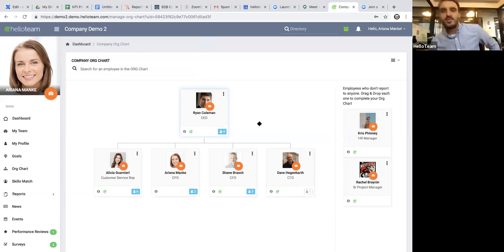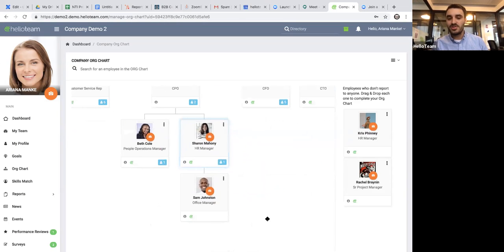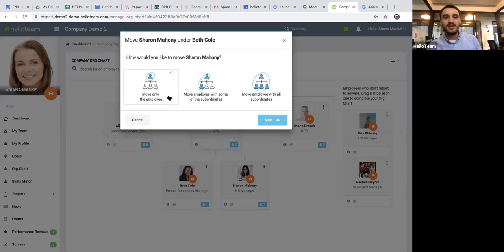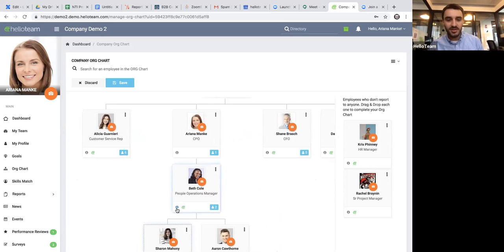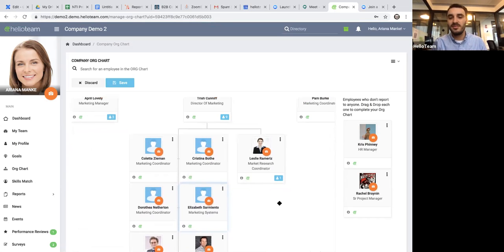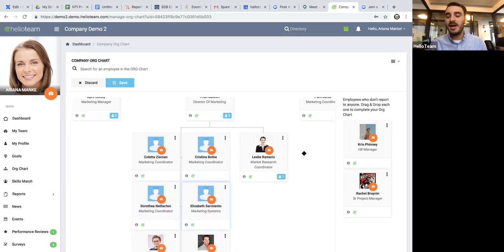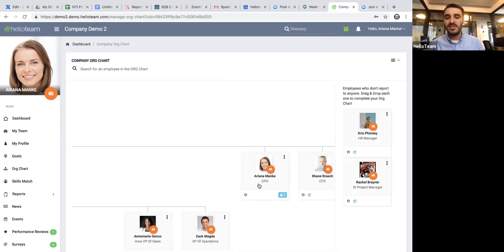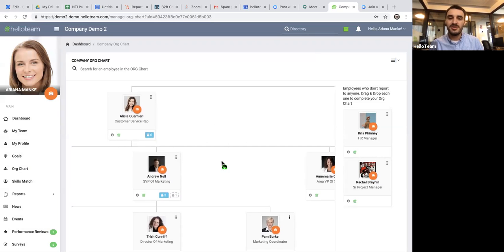HelloTeam Org Chart Walkthrough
Description on how to manage your corporation's Org Chart in HelloTeam